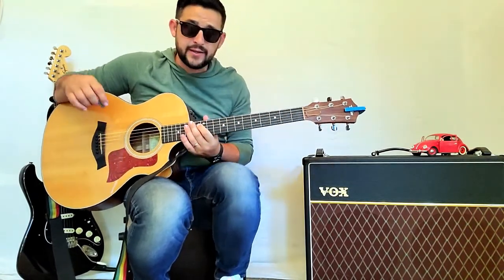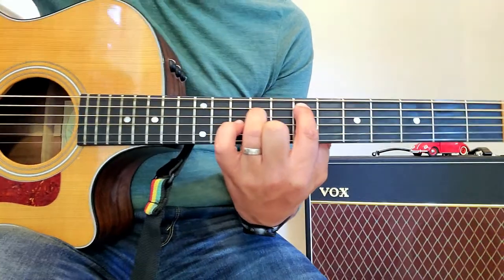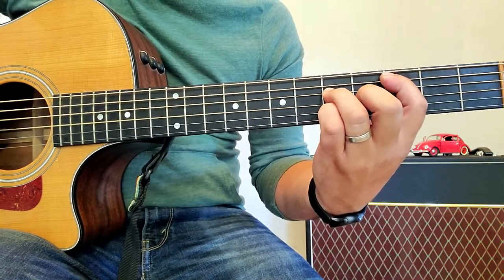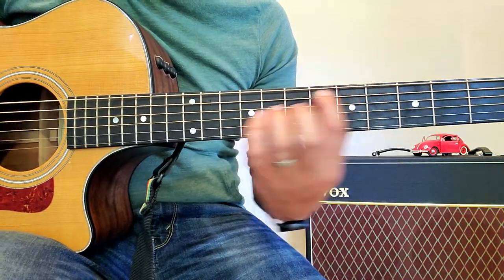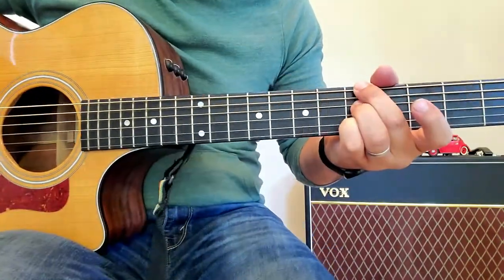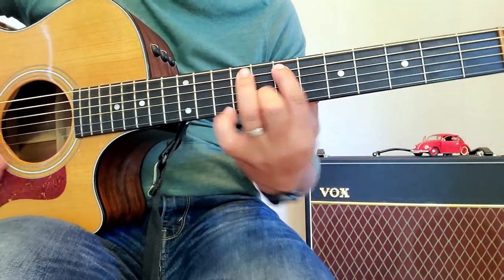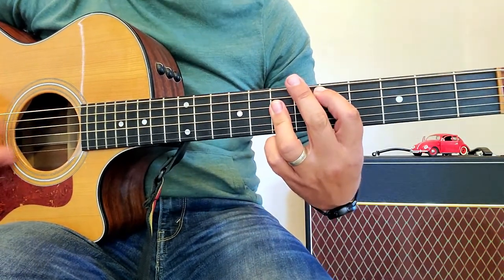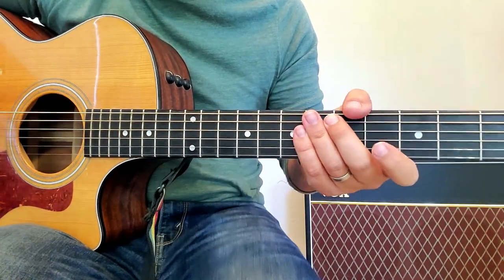Guitar Lesson / Tutorial - How to Play "Drive" by Incubus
It's all about finding the overall tone and feel of a song! Enjoy!